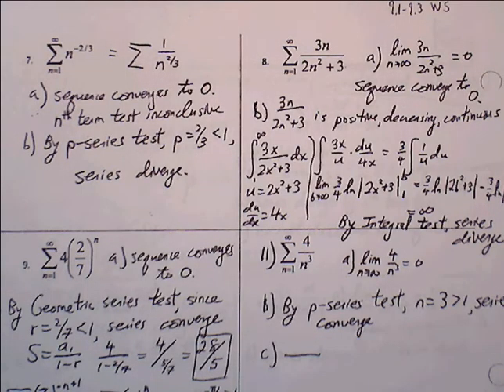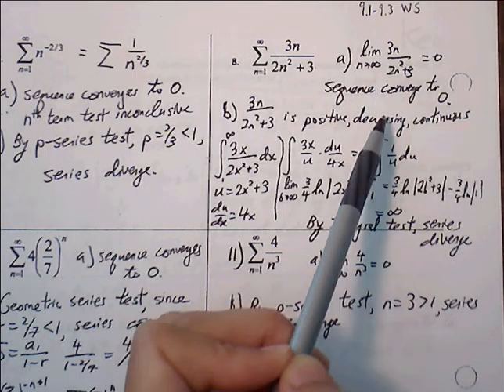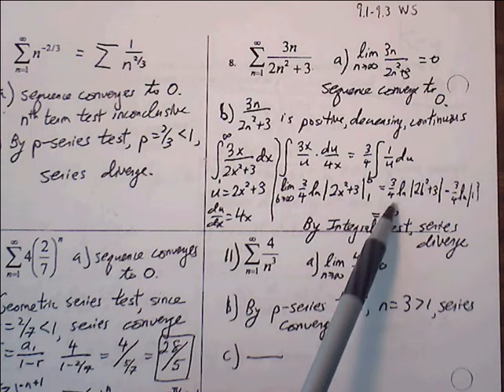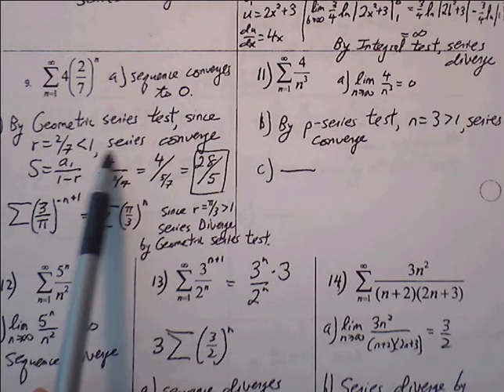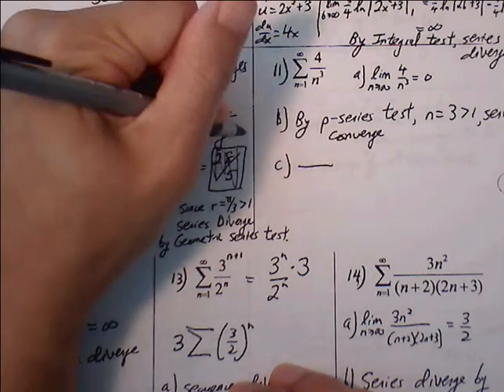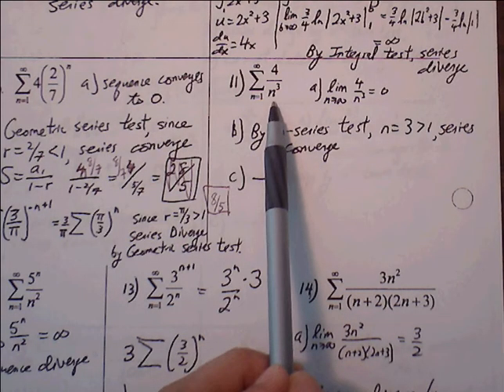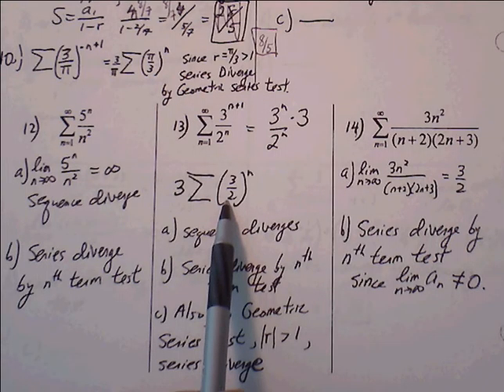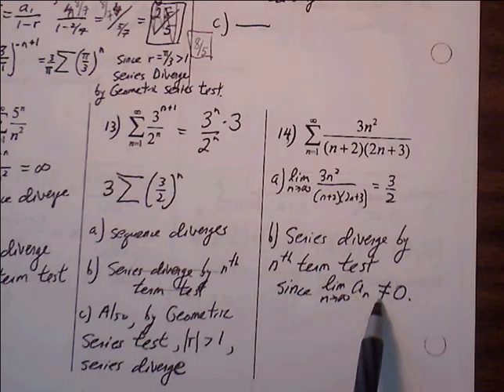9.1-9.3 Review Worksheet (part 2)